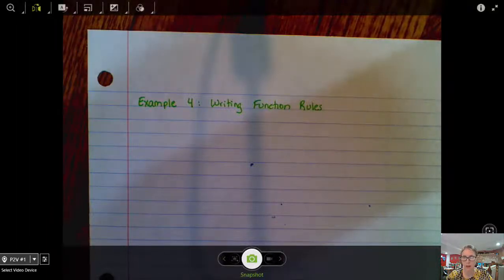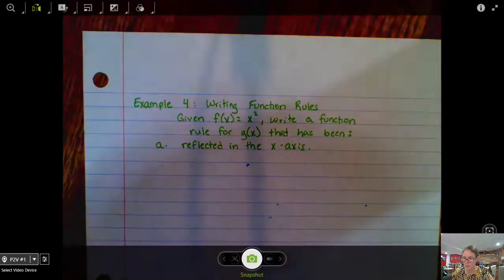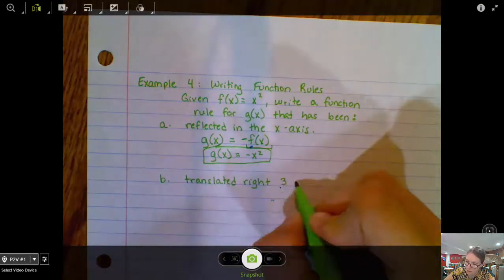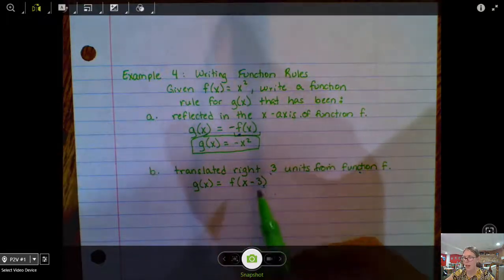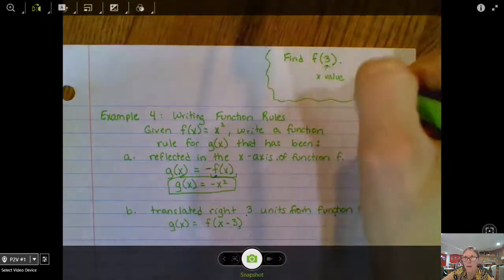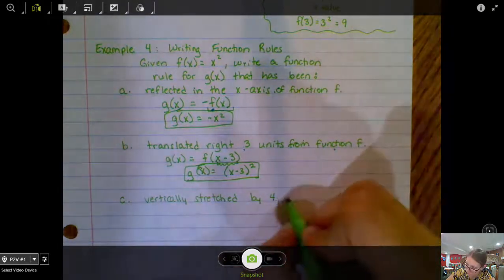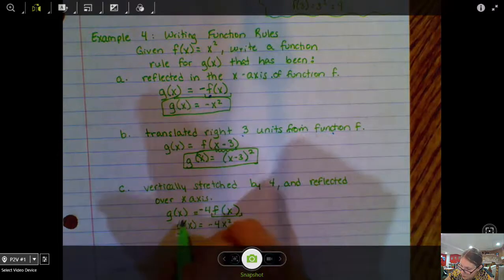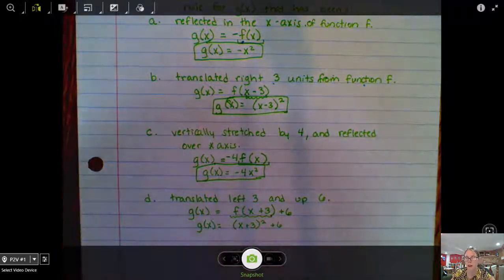Example 4-Writing a Function Rule